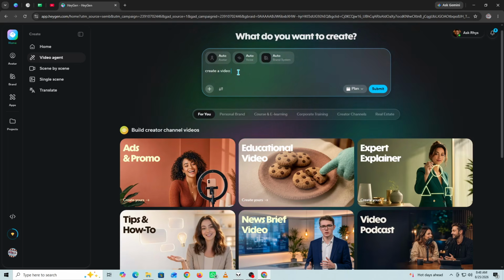How to Create YouTube Shorts With HeyGen Full Guide 2026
In this video, I’ll show you how to create YouTube Shorts with HeyGen step by step in 2026. Learn how to choose an AI avatar, add your script, generate an AI voice, customize your video, and create engaging vertical Shorts using HeyGen. This tutorial is perfect for beginners and creators who want to make professional YouTube Shorts quickly and easily.